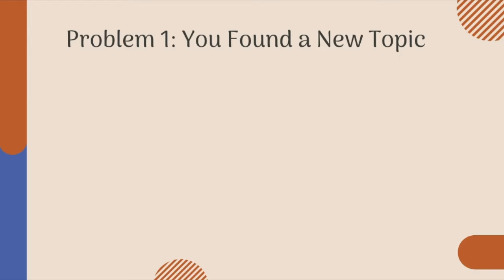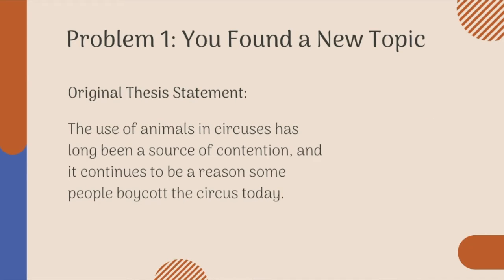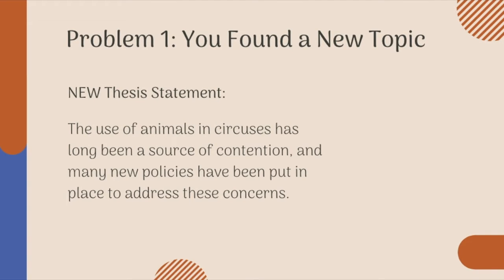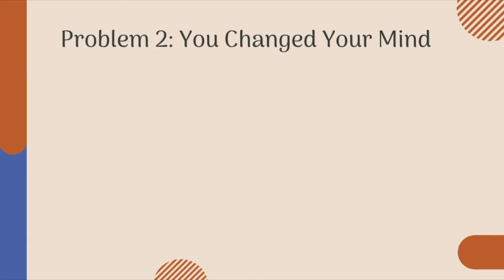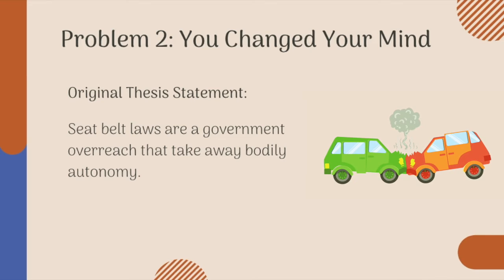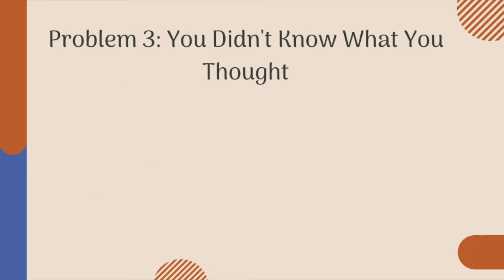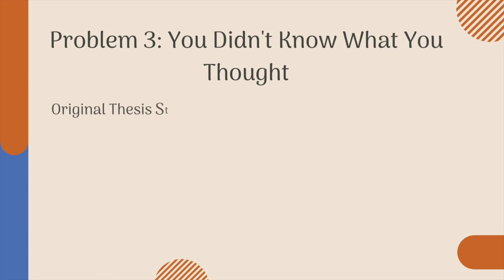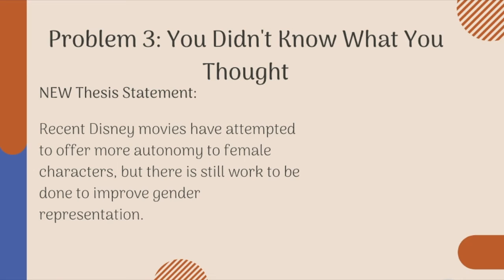Clear and Consistent Thesis Statements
This @DaylaLearning video helps writers check their rough drafts to make sure their thesis statement is clear and consistent throughout.